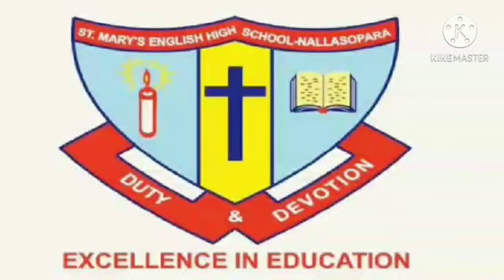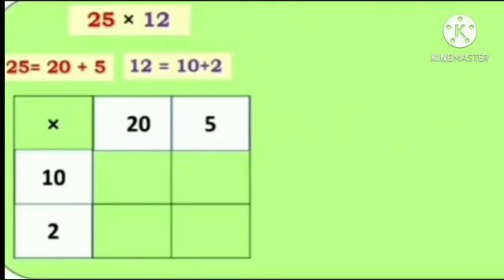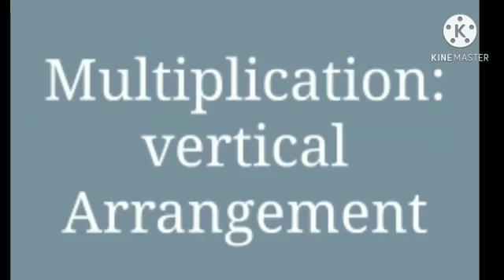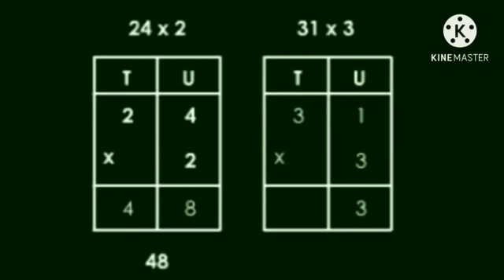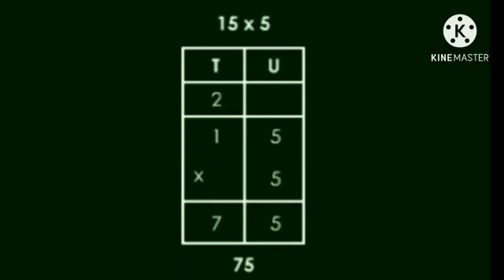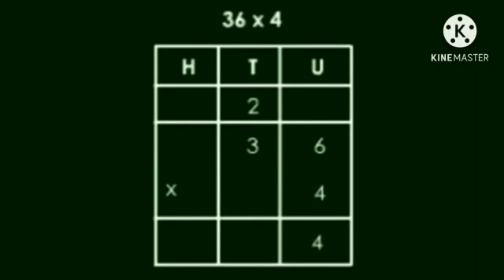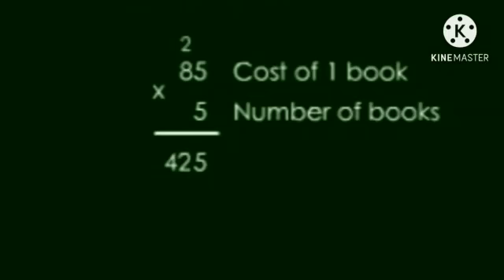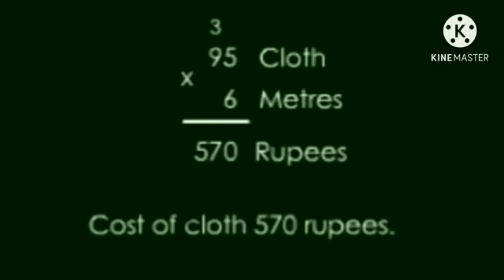Std : 3. Sub : Maths. Chp 12 Multiplication (Part 2)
Video On Multiplication.